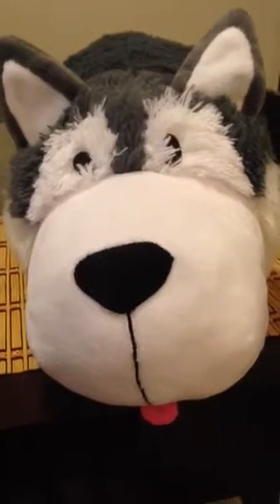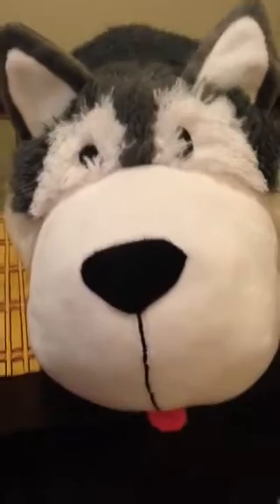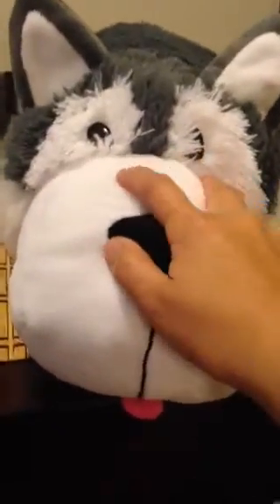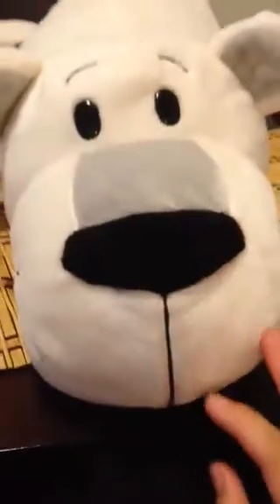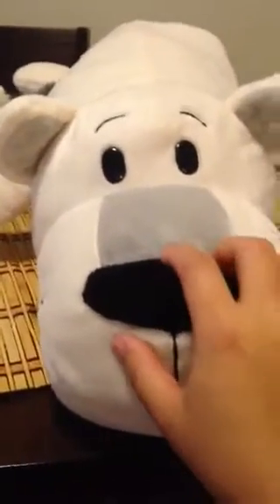FlipaZoo 2 sides animal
Love this husky/polar bear stuff animal pillow! My son loves it. Soft, clean, plush!